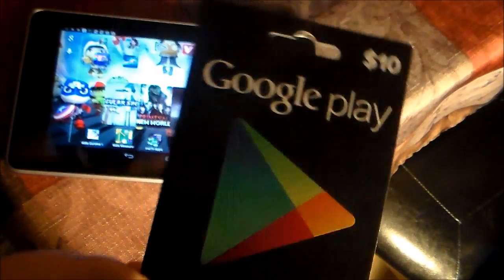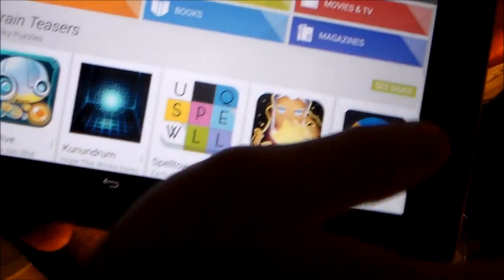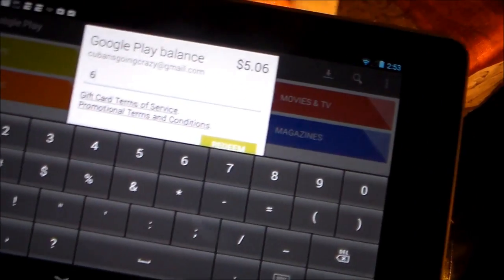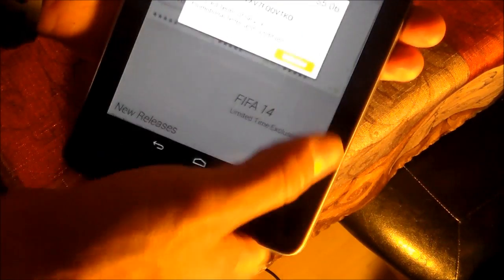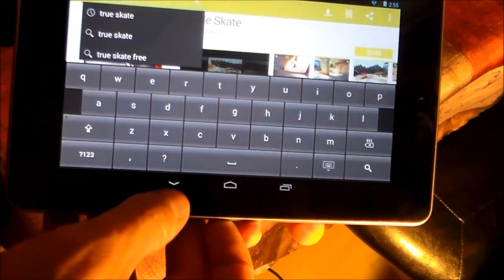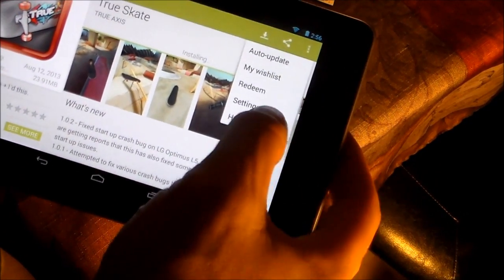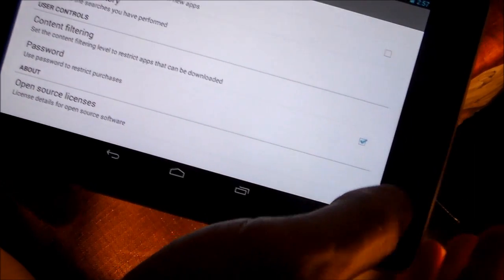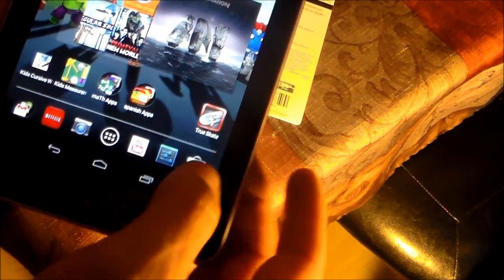How to Redeem Google Play Codes, Password Protect Purchases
How to Redeem Google Play Card Codes and password protect purchases apps review, Lock and unlock using password for purchases on Android Phones Tablets like Nexus4 and Nexus7.